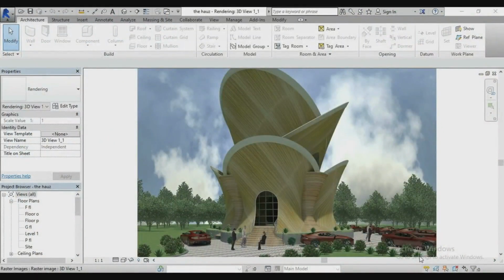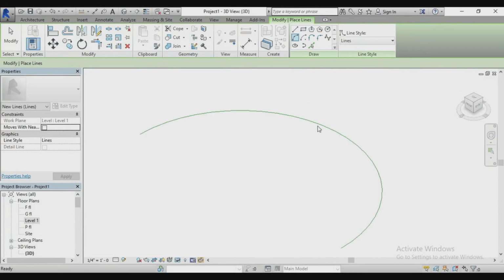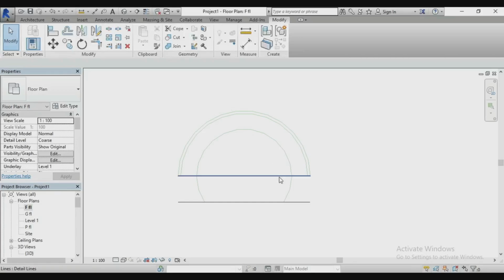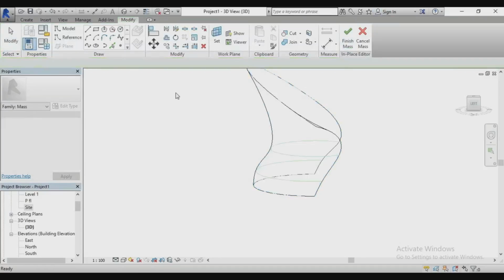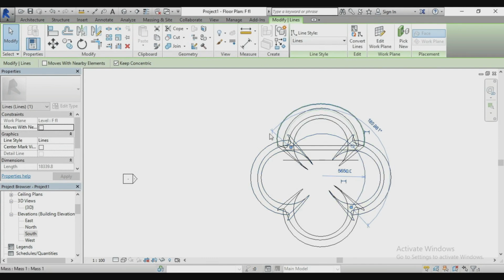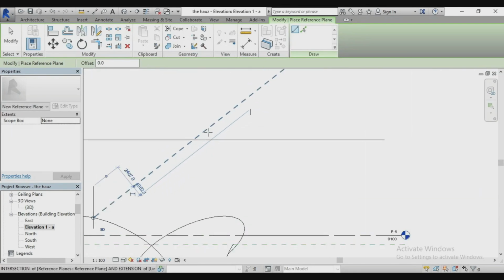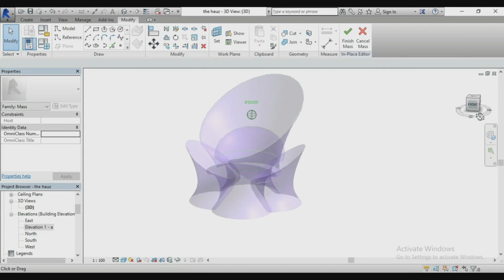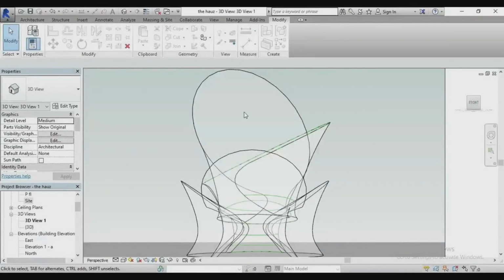Learn how to use Revit massing to model Curvilinear buildings in 40mins - flower concept 1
0:00 Introduction
2:51 Modelling Components
41:24 Conclusion